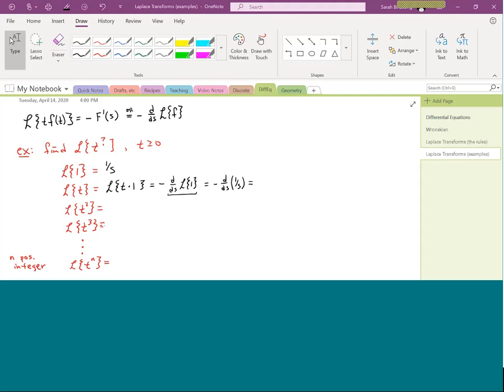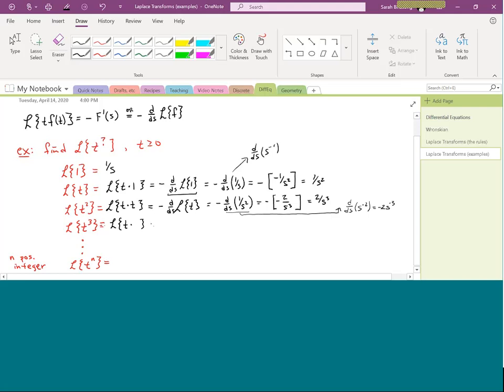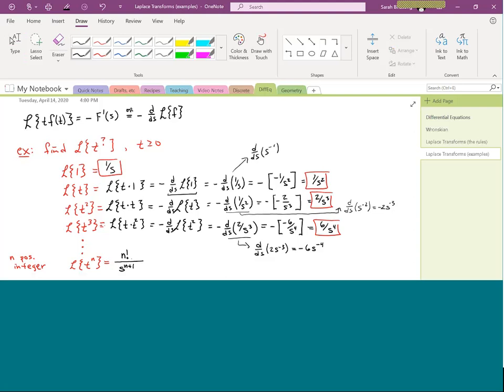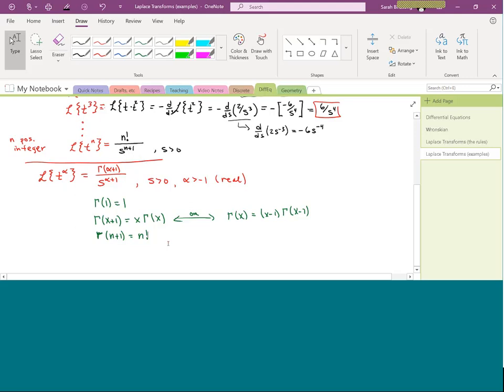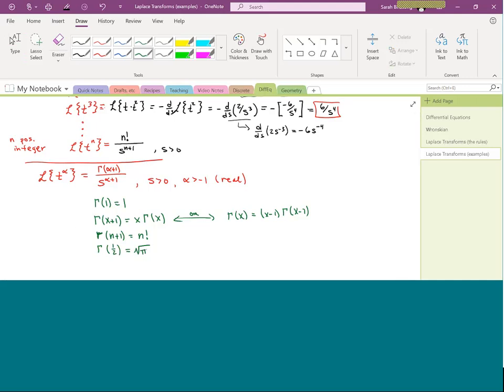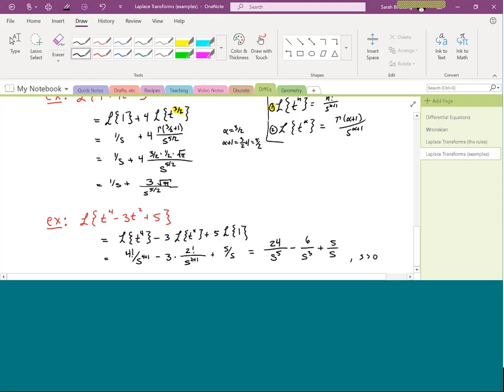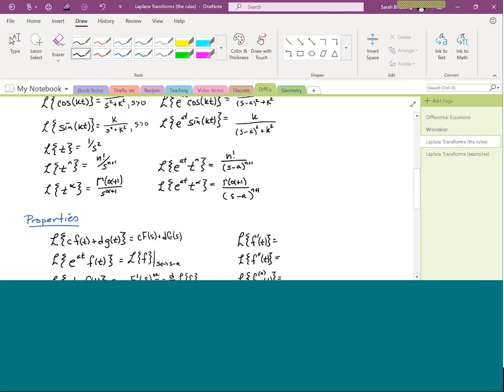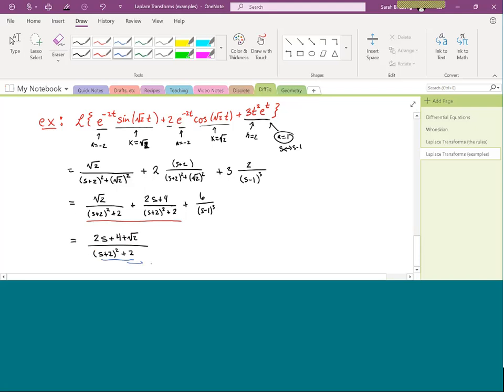Laplace Transforms, part 2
This video talks about the Laplace Transforms of t^n and the unit step function (or Heaviside function).